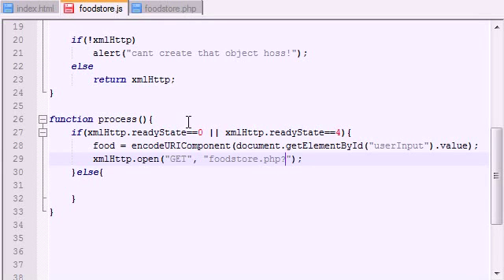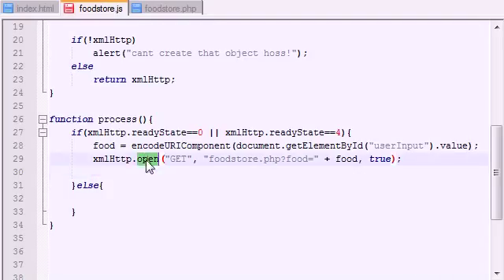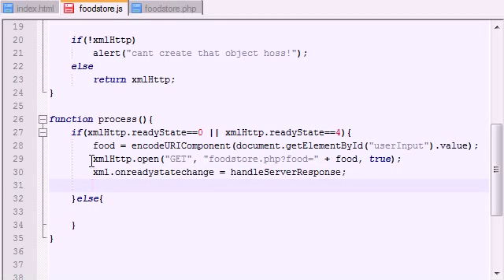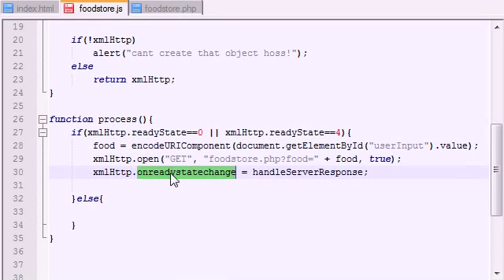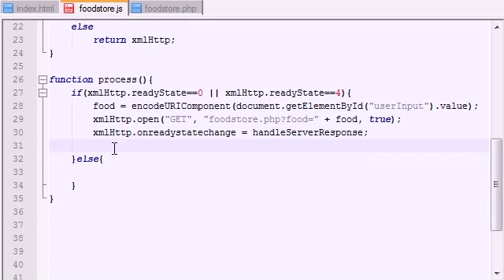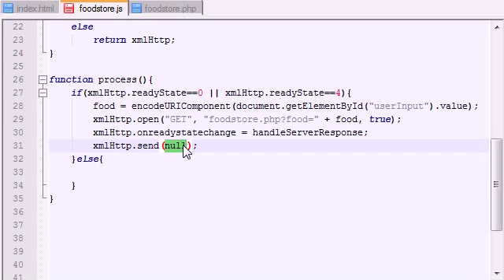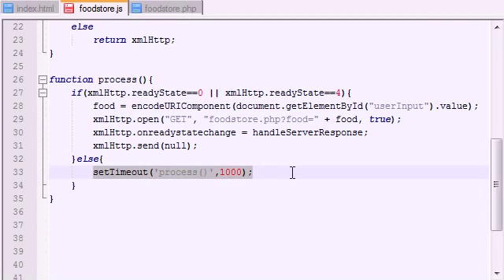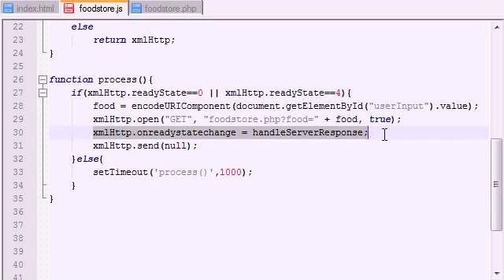AJAX Tutorial 8 Sending Requests to the Server